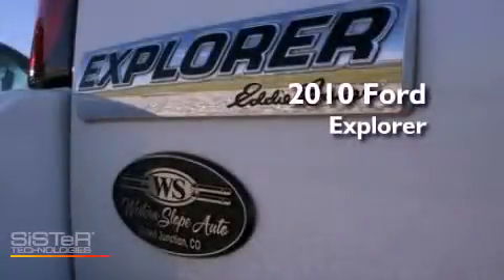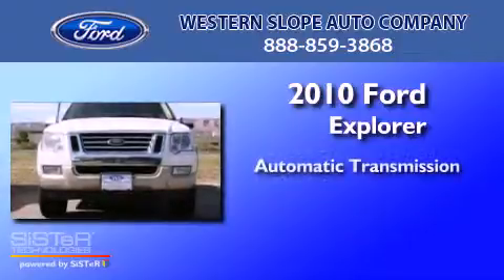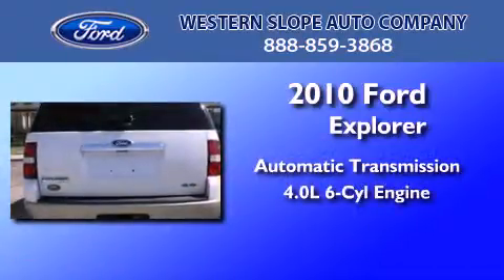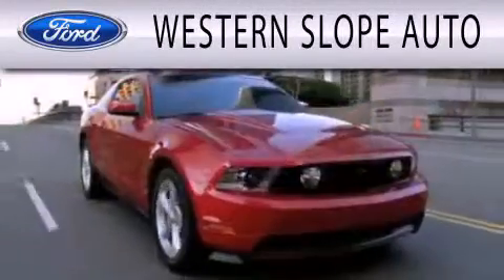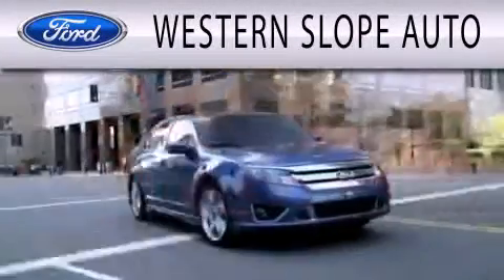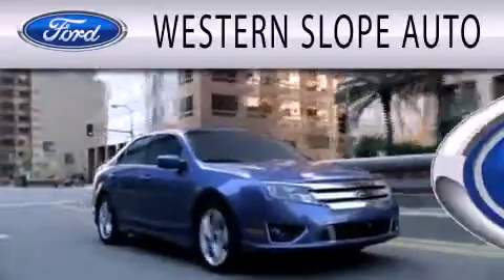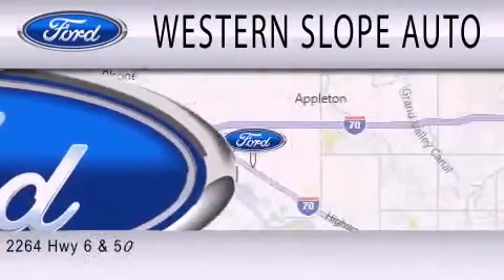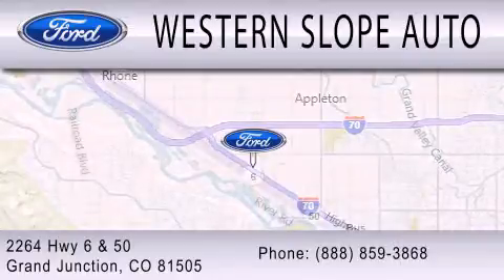2010 FORD EXPLORER CO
Year : 2010
 Make : FORD
 Model : EXPLORER
 Engine : 4.0L V6
 Trans . : AUTO

 Miles : 32,268

 Stock : 62862

 2264 Hwy 6 and 50
  , CO 81505